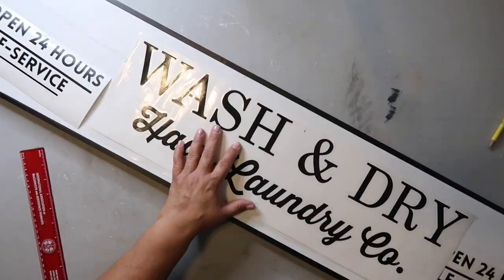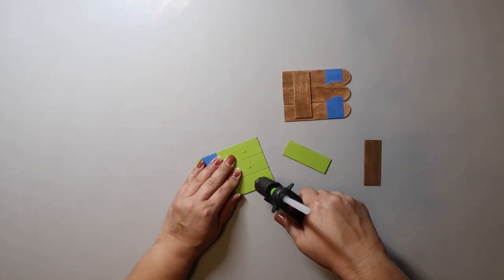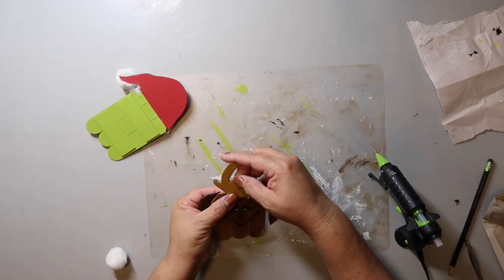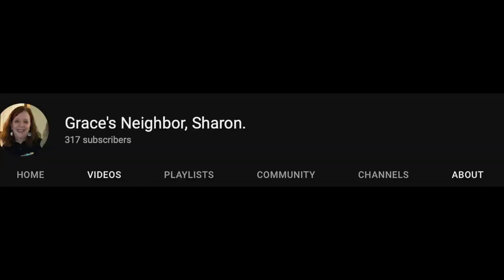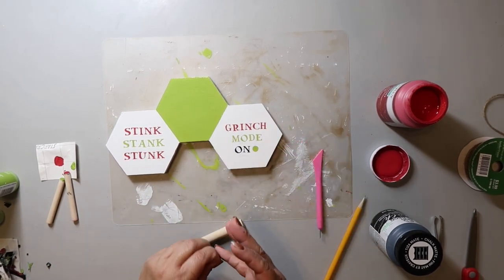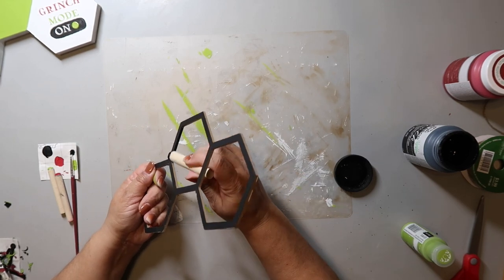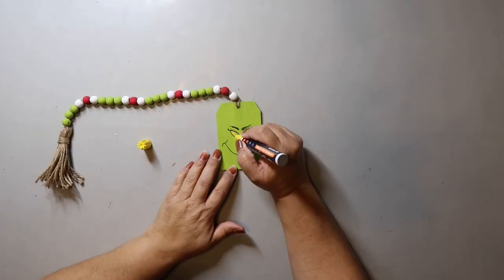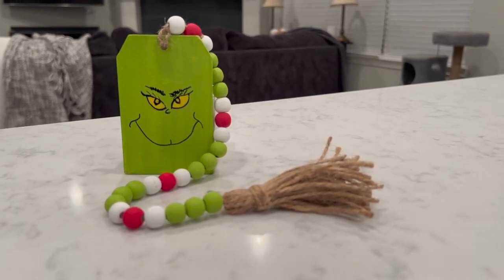🟢🔴⚪️ UNBELIEVABLE GRINCH CRAFTS | 5 Grinchmas craftunder $5 each | Our Gray House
"Maybe Christmas doesn't come from a store. Maybe Christmas, perhaps, means a little bit more."
Hosts: @CraftyCove @FarmCharmChic  & guest host: @gracesneighborsharon.1111